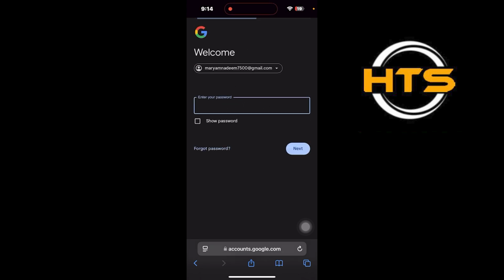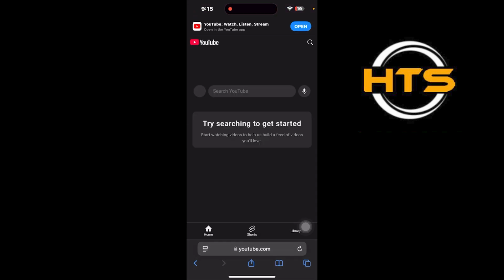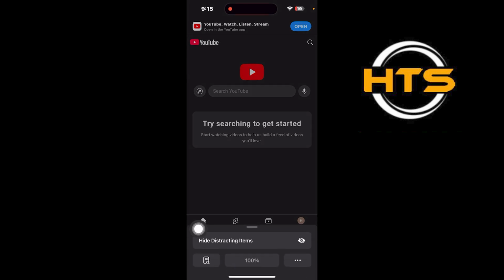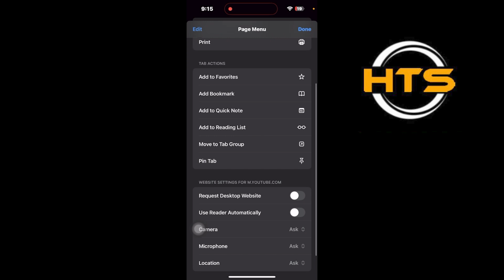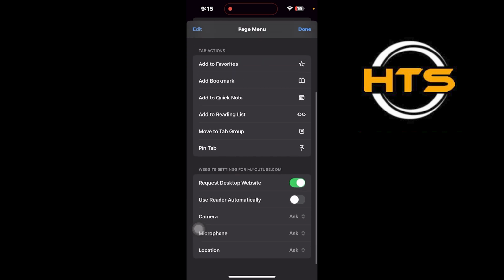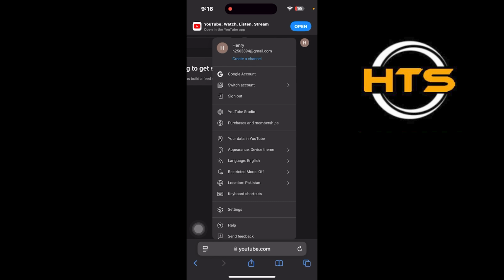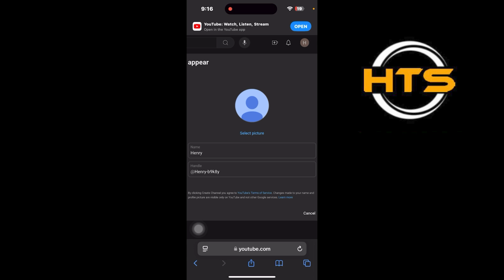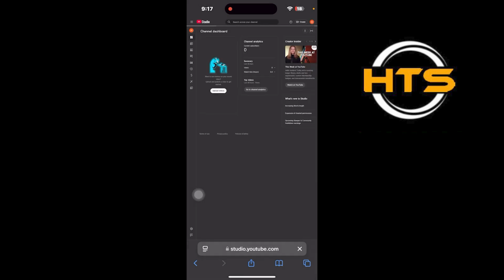How To Verify YouTube Account Without Phone Number 2025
Hello everyone! Welcome to this how to verify your YouTube account without a phone number 2025 video tutorial.

If you want to know how to verify YouTube account 2025 and how to get verified on YouTube without a phone number, this video is for you.

In this video, we will show you how to get verified on YouTube mobile and how to get verified on YouTube on iPhone.

The steps on how to verify your YouTube account in phone and how to verify on YouTube without phone number mobile is easy.

After watching this video, you will find out how to verify your YouTube account without a phone number mobile and how to get verification on YouTube.